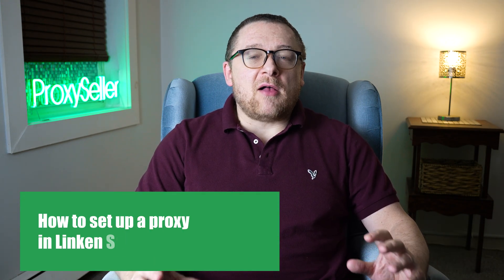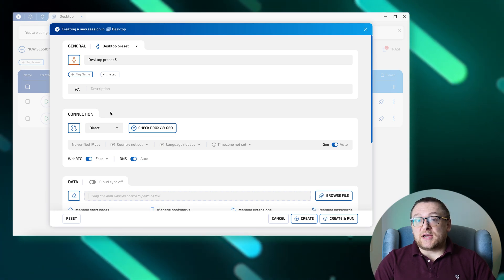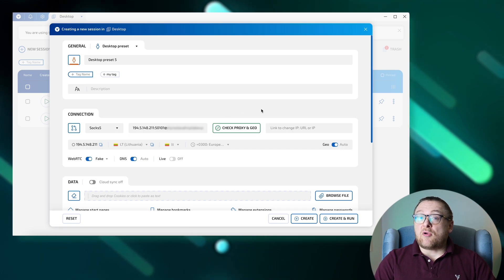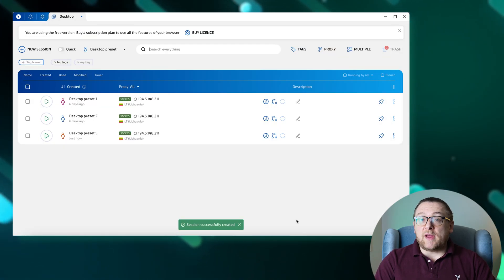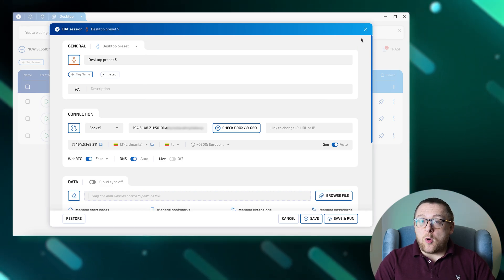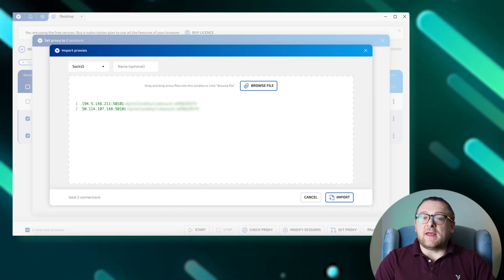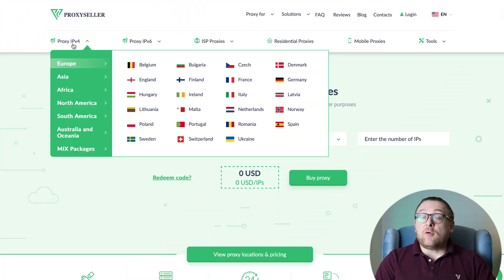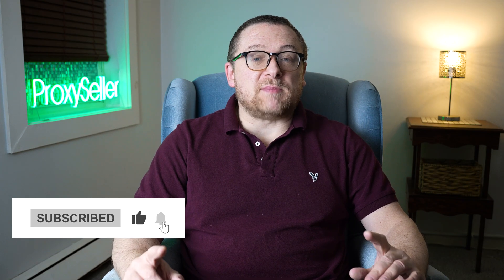How to set up a proxy in Linken Sphere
Proxy settings in Linken Sphere

00:00 Introduction
00:17 Setting Up Proxies During Profile Creation
01:00 Configuring Proxies for Existing Profiles
01:14 Mass Proxy Change
01:35 Conclusion